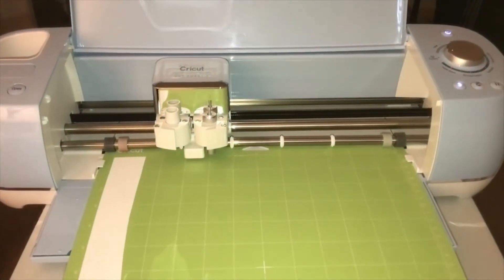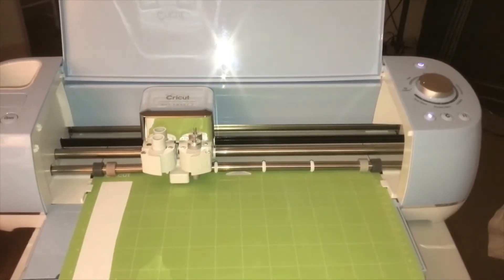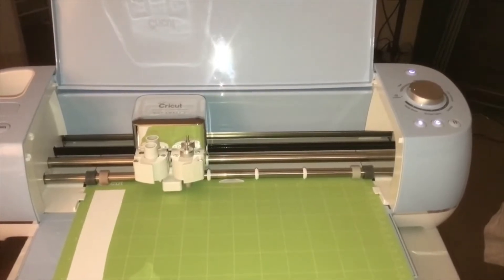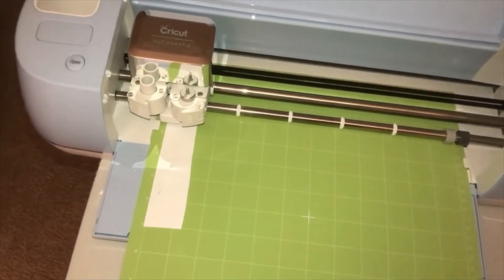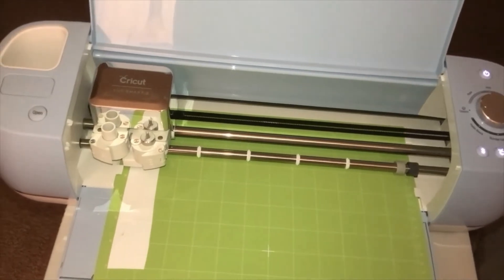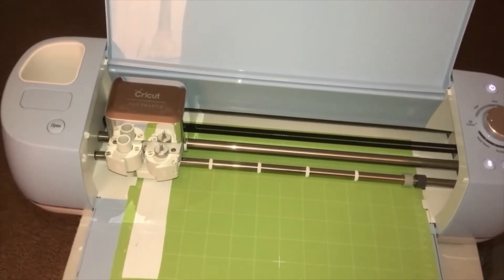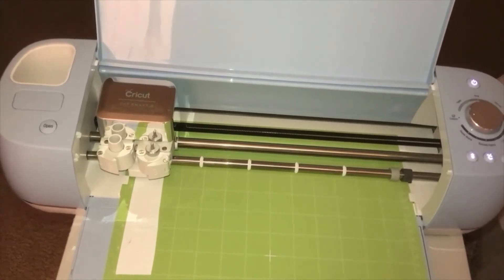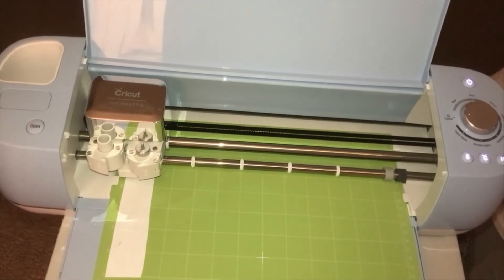Cricut Grinding Sound Fix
From viewing another video posted here on YT and reading the comment from "Ynettia" and trying her recommendation, it fixed my issue.

If you’re under the age of 18 STOP, as this video isn’t intended for you.

Tracey